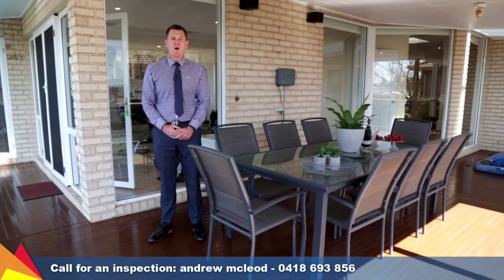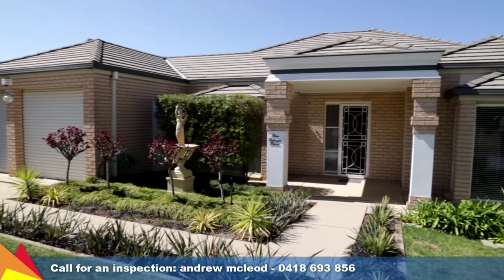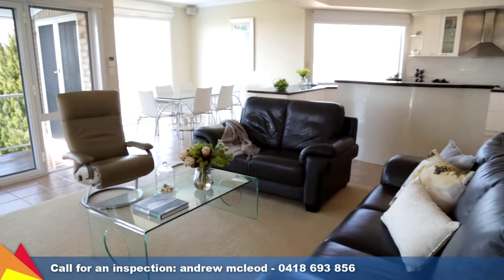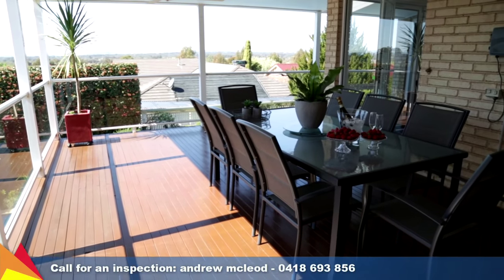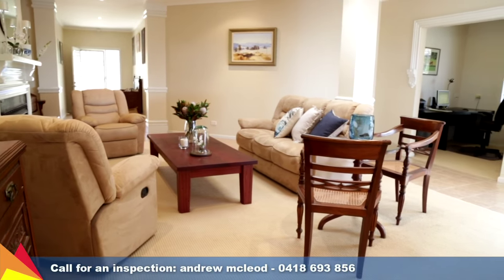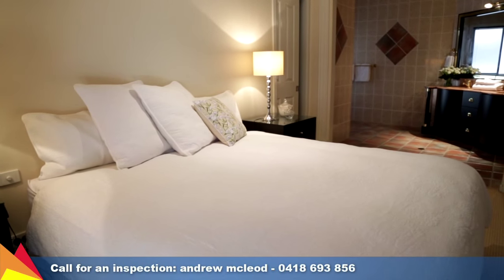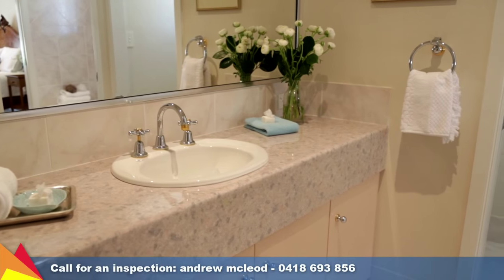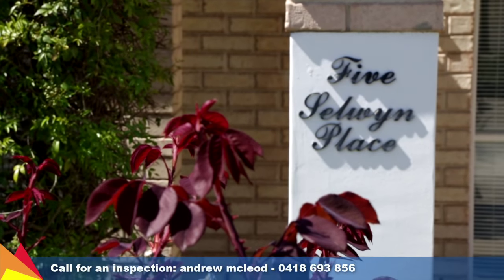SOLD - 5 Selwyn Place, Tatton, Wagga Wagga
Take a tour with Andrew McLeod through 5 Selwyn Place, Tatton, Wagga Wagga.